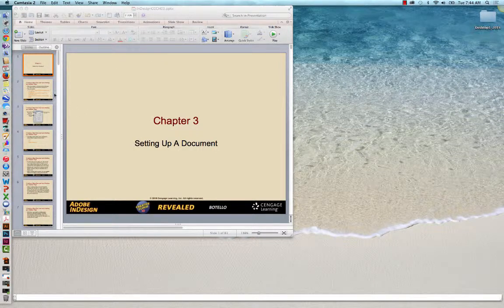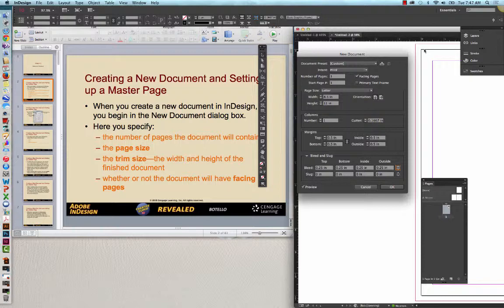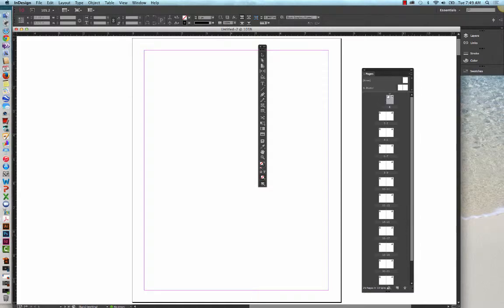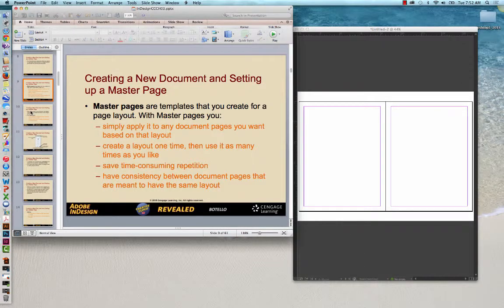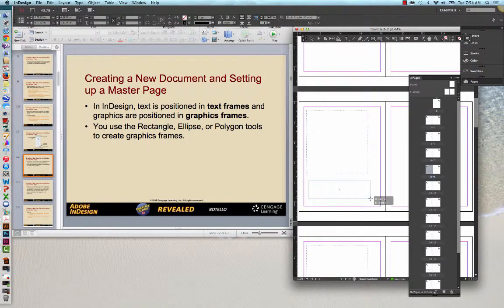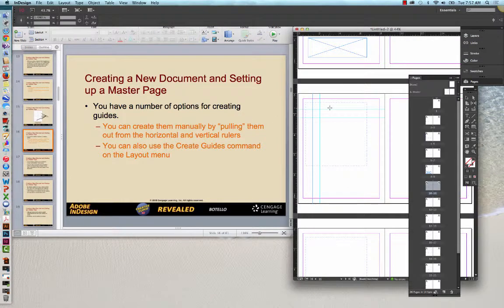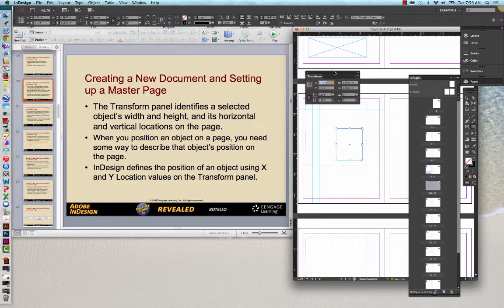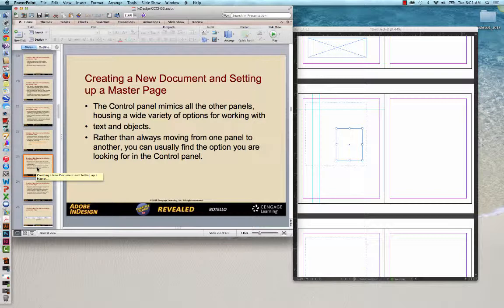Chapter 3_Lecture 1